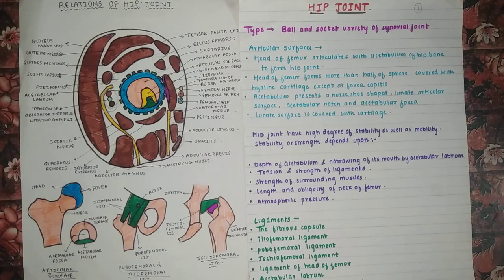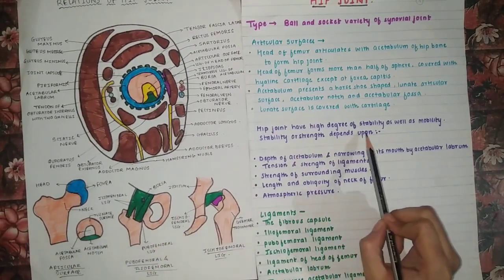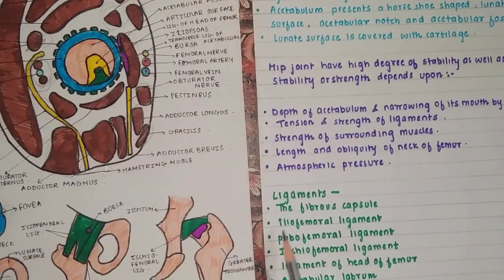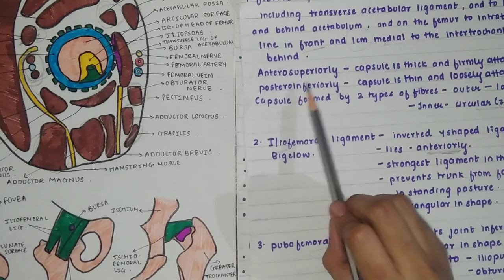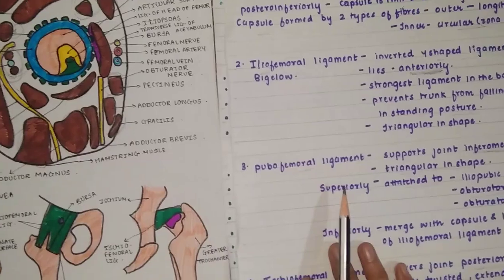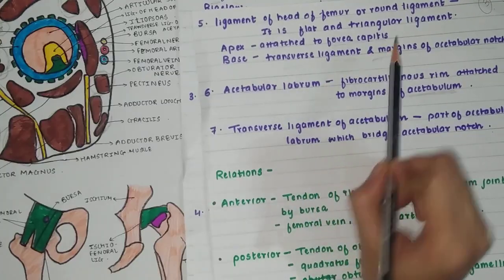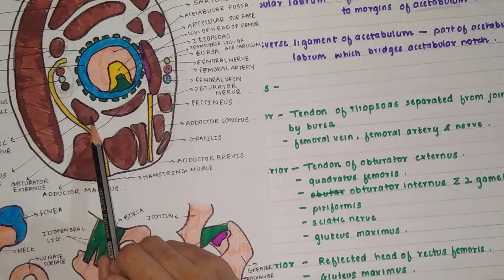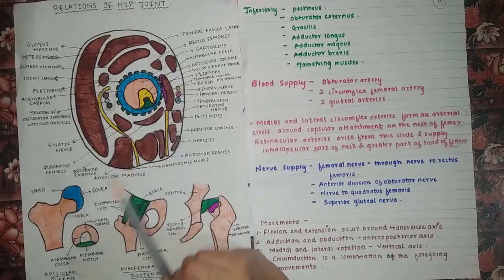Hip joint anatomy| simplified| hand written exam notes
Hip Joint Anatomy Explained | Course, Ligaments, Movements & Clinical Importance 🔹

In this video, we will cover the Hip Joint in detail, including:
✅ Type and classification of the hip joint
✅ Articular surfaces and structures
✅ Ligaments of the hip joint
✅ Blood supply & nerve supply
✅ Movements of the hip joint with muscles involved
✅ Applied/clinical importance

This video is specially made for MBBS, BHMS, BAMS, BPT, Nursing, and other medical students to understand the anatomy of the hip joint in a simple and easy way.

📌 Perfect for exam preparation, viva, and quick revision.

✅ Applied/clinical importance